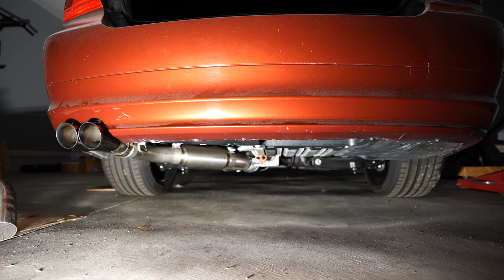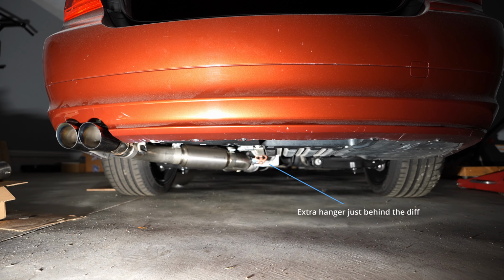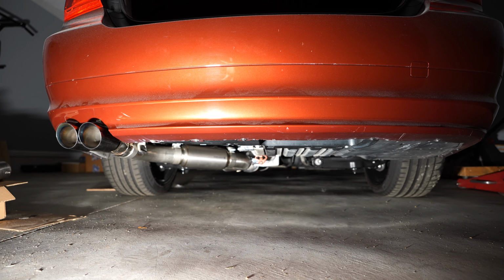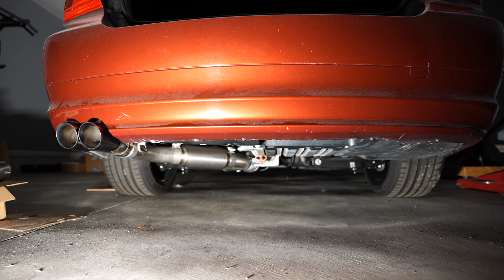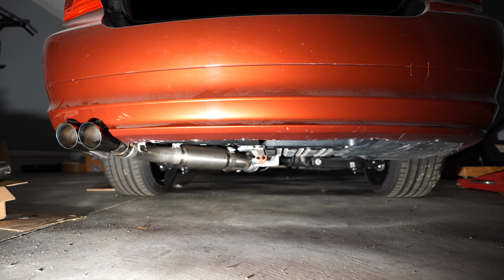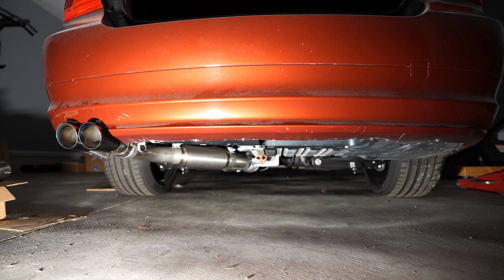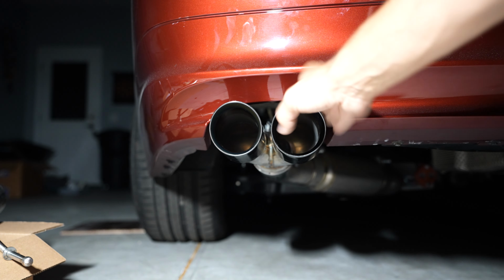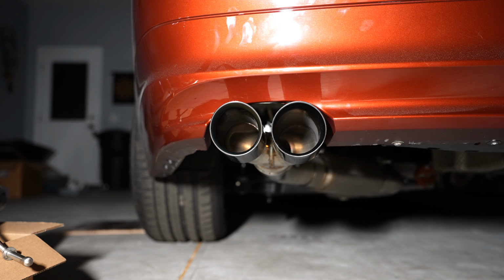➡ BMW E90 — Exhaust Mods V4 — Under‑Car Visibility & Fitment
So I continue to tinker with this aftermarket exhaust.
Guess this can be called Version 4 - I lost the count at this point.
In this video I only talk about what it looks like from the outside - there is a longer video in which I do the full review of current configuration of this exhaust.